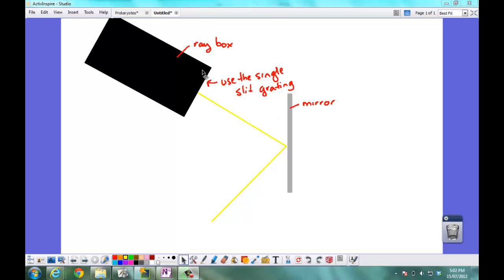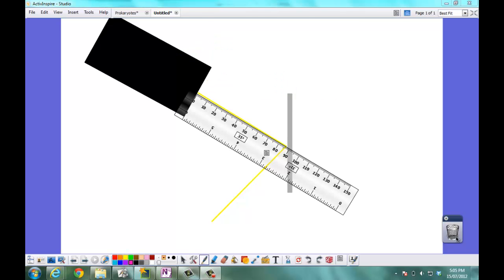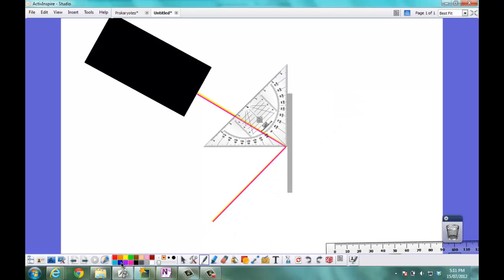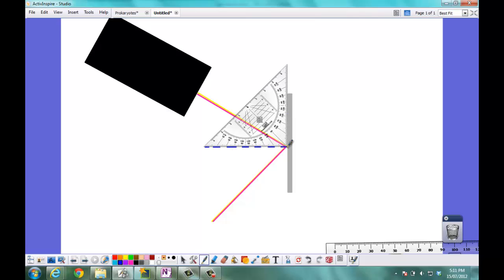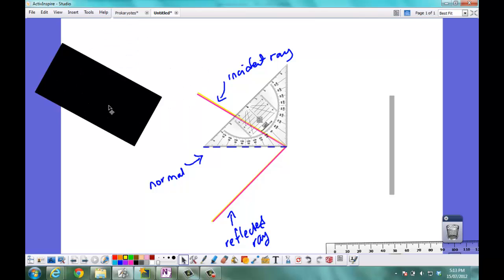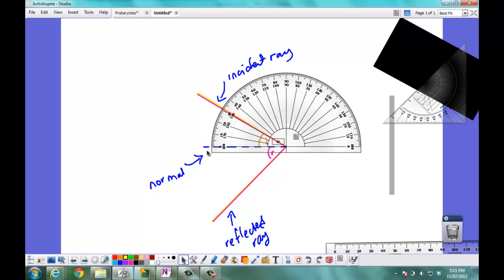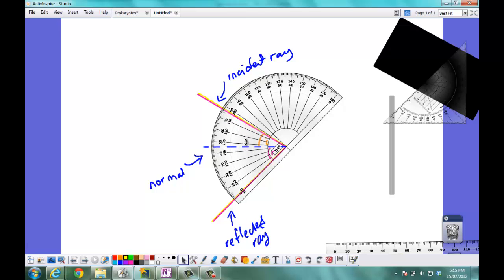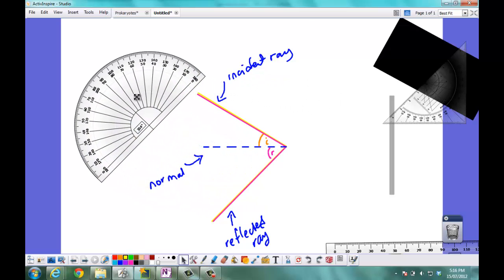Measuring the angle of reflection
video instructions for measuring angle of reflection